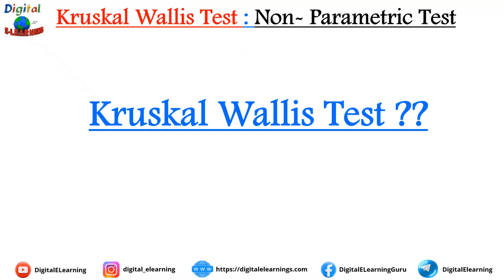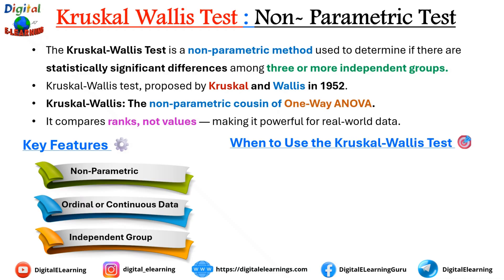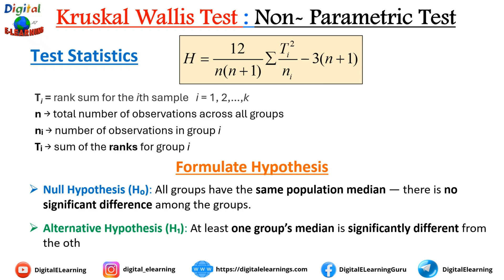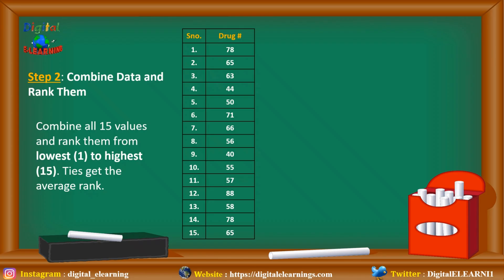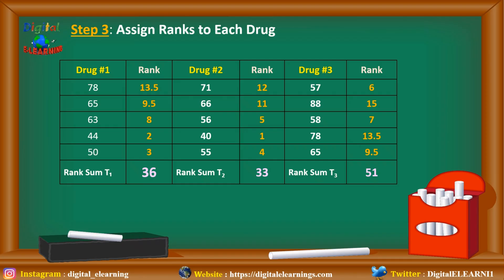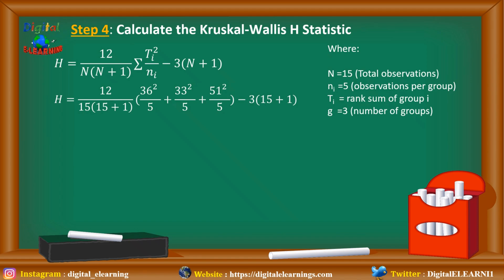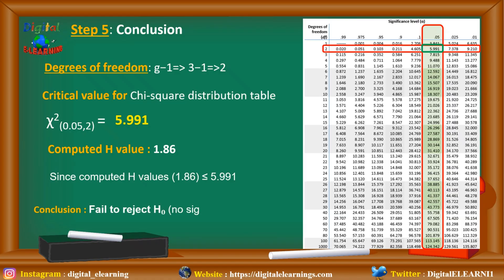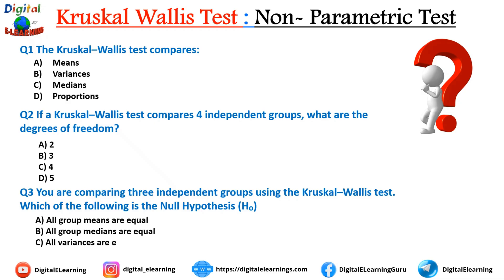Kruskal-Wallis Test (H Test) explained with solved example | Non-Parametric hypothesis Testing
The Kruskal-Wallis Test is a non-parametric method used to determine if there are statistically significant differences among three or more independent groups. A step-by-step tutorial that makes learning non-parametric statistics simple and clear!

In this video, you’ll learn:

✅ What is the Kruskal–Wallis test
✅ When and why we use it (non-parametric alternative to One-Way ANOVA)
✅ How to calculate step-by-step using ranks
✅ Example solved manually with interpretation

⏱️ 𝑻𝒊𝒎𝒆 𝑺𝒕𝒂𝒎𝒑 ⏱️
0:00 - Introduction
0:30 - Kruskal-Wallis Test
2:10 - Kruskal-Wallis Test statistics & Formula
3:09 - Kruskal-Wallis solved example
8:28 - Quiz

𝐂𝐨𝐦𝐦𝐨𝐧 𝐊𝐞𝐲 𝐬𝐞𝐚𝐫𝐜𝐡 𝐫𝐞𝐥𝐚𝐭𝐞𝐝 𝐭𝐨 𝐭𝐡𝐢𝐬 𝐭𝐨𝐩𝐢𝐜 :
Kruskal Wallis test vs ANOVA
When to use Kruskal Wallis test
Kruskal Wallis test manually
Non parametric statistics explained
Comparing three or more groups
Rank based statistical tests